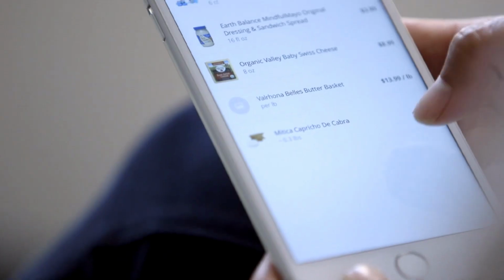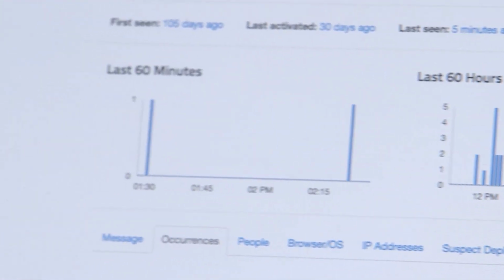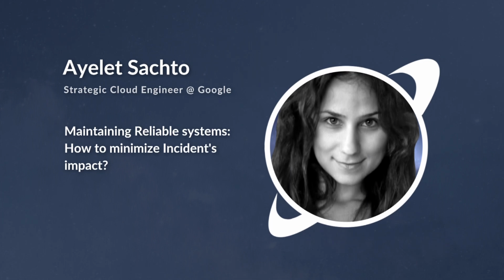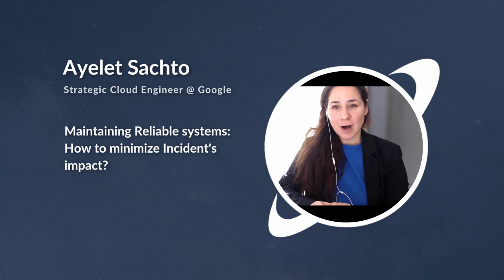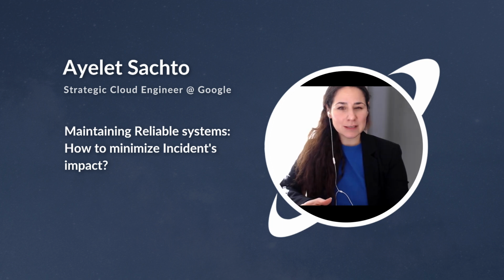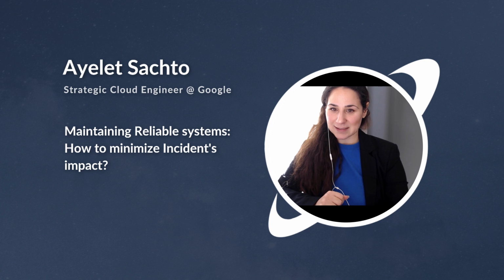Premiere - Conf42 Chaos Engineering 2022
Conf42 Chaos Engineering - break your systems so they don't break on you!

0:00 intro, sponsors & partners

Keynotes
4:10 Nick Hodges - Rollbar
4:54 Zach Wasserman - Fleet
5:29 Ana Margarita Medina - Gremlin
6:33 John Engel-Kemnetz - Microsoft
6:46 Sakshyam Shah - Teleport
7:18 Gunnar Grosch - AWS

getting started
7:46 Narmatha Bala
8:20 Ayelet Sachto
9:17 Paul Marsicovetere
9:38 Kyle Shelton

security
10:22 Feross Aboukhadijeh
11:03 Kim Carter
11:42 Kennedy Torkura

tools
11:58 Lerna Ekmekcioglu & Jack Iu
12:42 Akram Riahi
13:40 Rain Leander

ai
14:12 Michele Dodic
14:44 Soumen Chatterjee & Nathalie Rauschmayr

lessons learned
15:04 Julie Gunderson
15:37 Alparslan Avci
16:39 Ignas Galvelis
17:02 Vishnu Vardhan Chikoti

culture
17:45 Fabricio Buzeto
18:46 Arlemi Turpault

19:24 Thank you, Join the Discord server to interact!